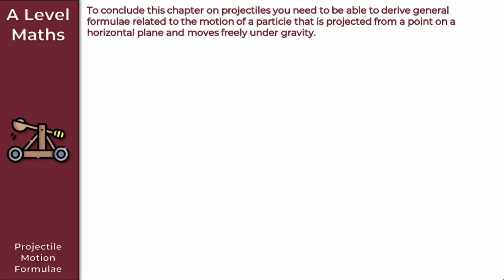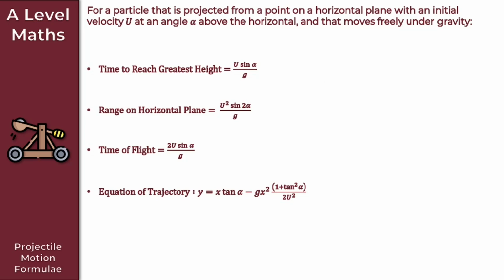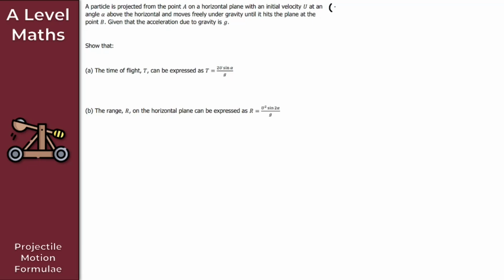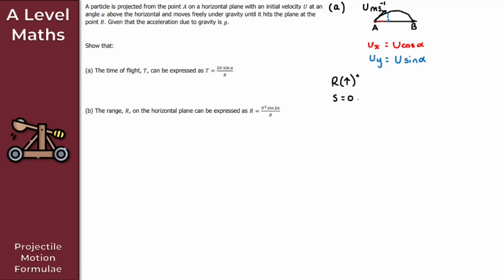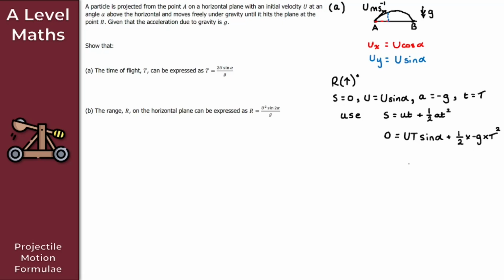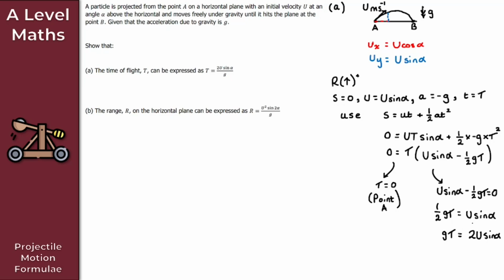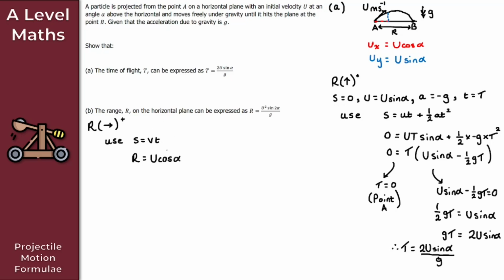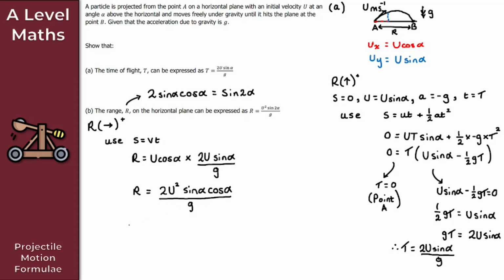A Level Maths | Applied - Year 2 | Projectile Motion Formulae ✏️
In this video we will take a look at the projectile motion formulae as well how to derive them.

In the next video we are going to take a look at exam revision for projectiles.

Circles -
Trigonometric Ratios -
Trigonometric Identities and Equations -
Vectors -

Introduction to Hypothesis Testing - 00:00